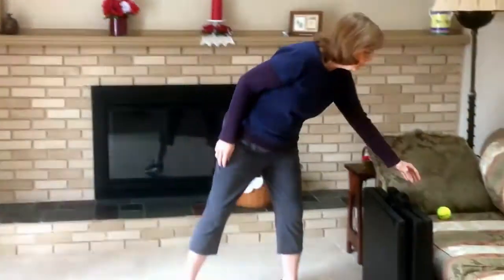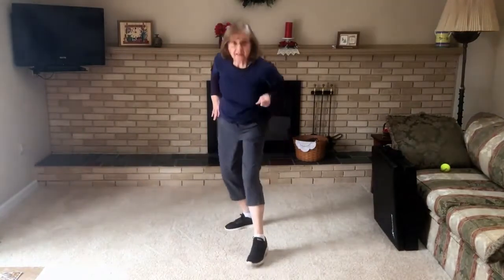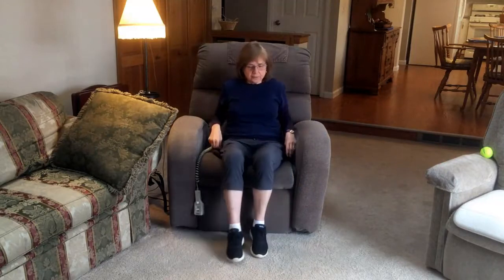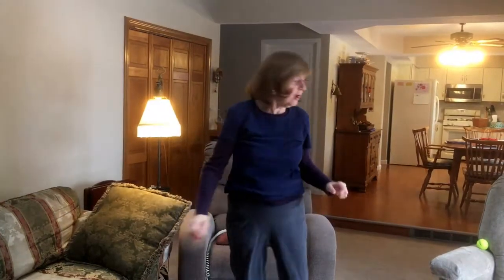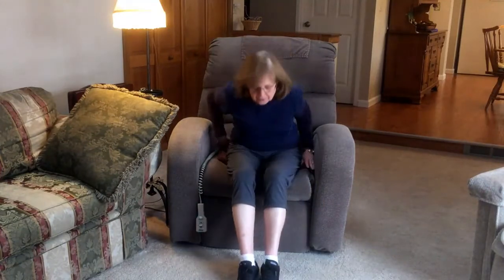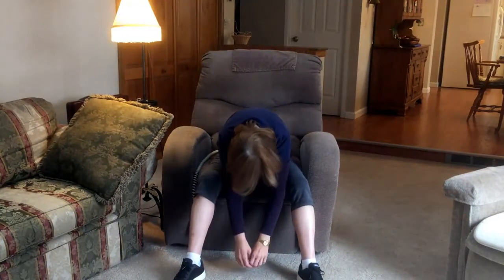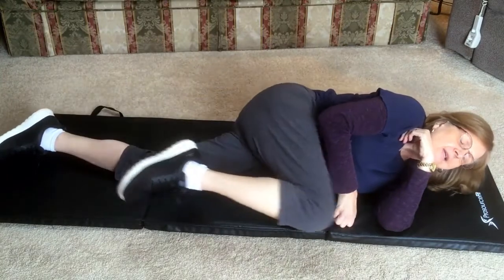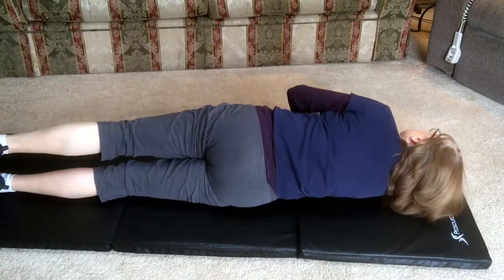Workout with Vicki Achard / My Fitness Journey Part 3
This 25 minute workout helps my body to feel great and loosened up.  I feel energetic after I do it.  I love thinking of all things healthy and this is one of the ways I lost 57 lbs. and dropped 5 pant sizes.